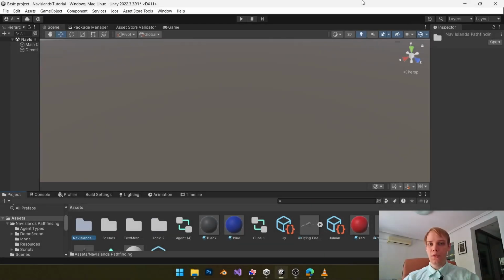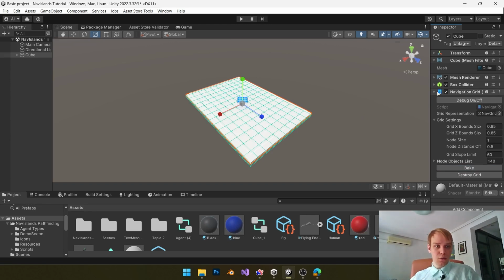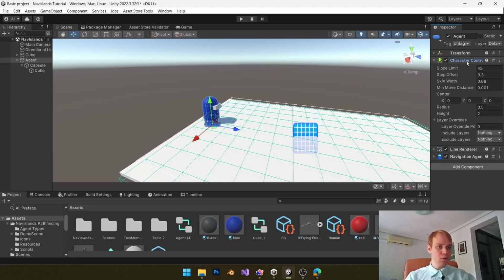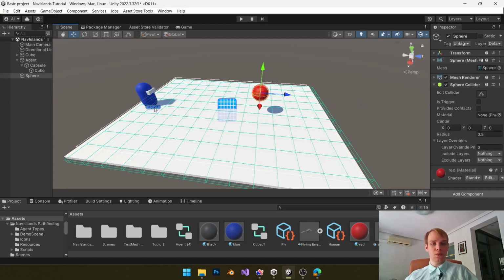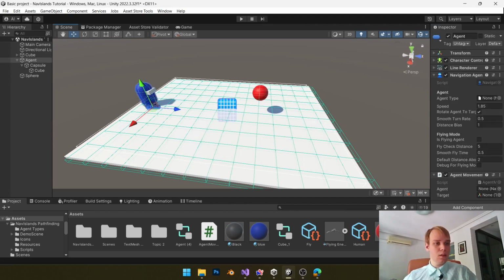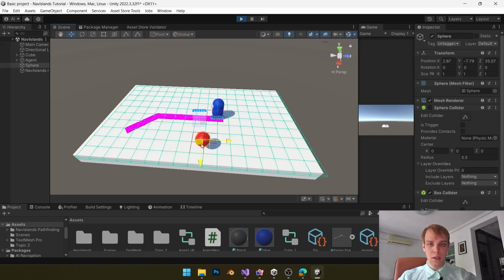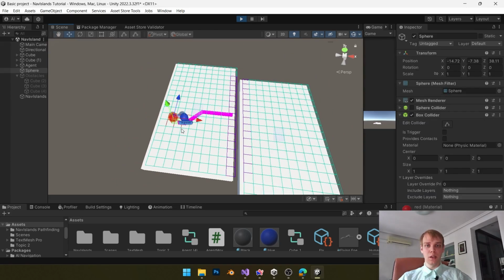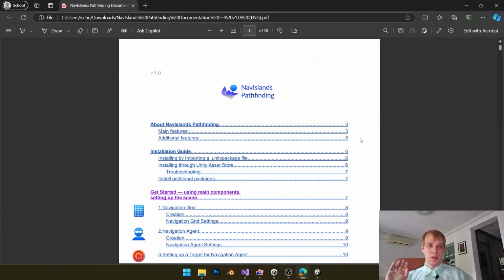NavIslands Pathfinding — Get Started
If your game is dynamic, features lots of NPCs, moving platforms and flying enemies, then this asset is for you!